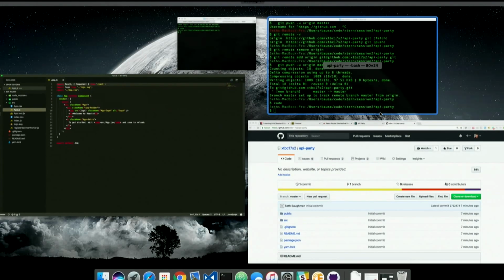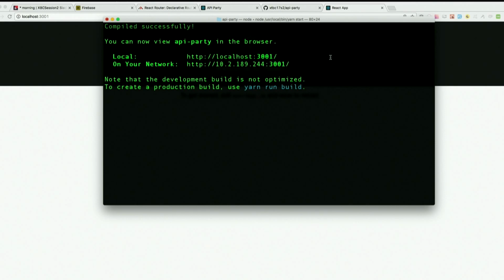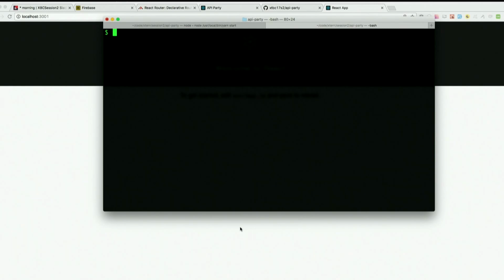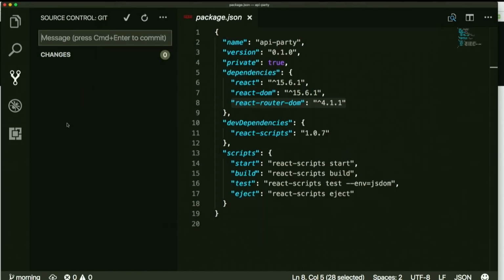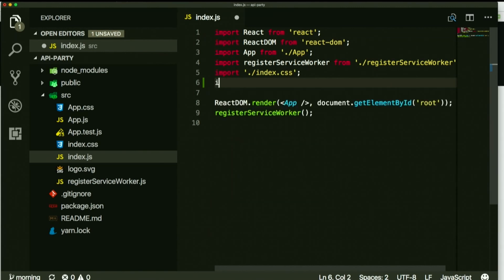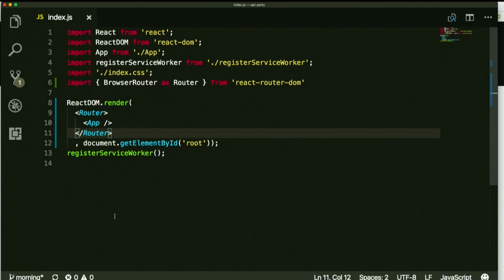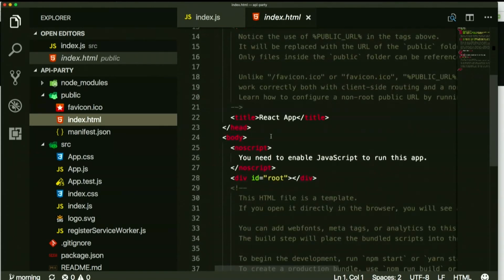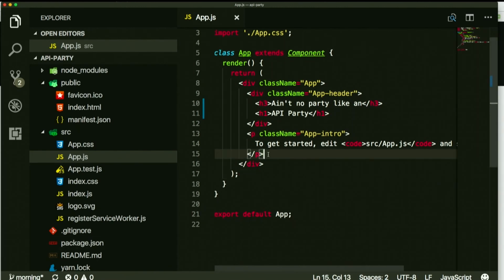Day 10 - Morning, part 8 - Adding ReactRouter (react-router-dom) XTBC 2017 Session 2